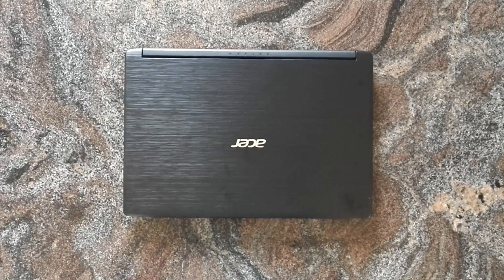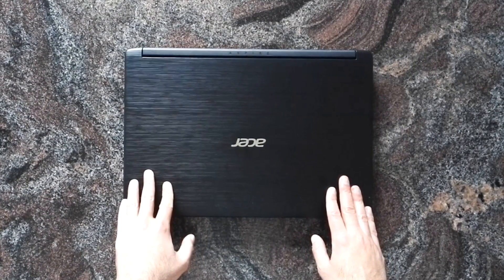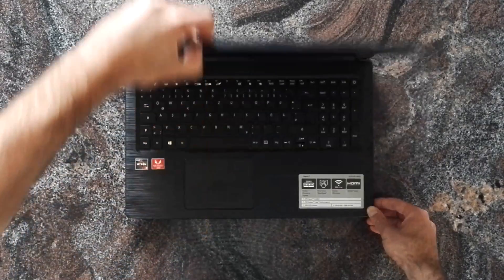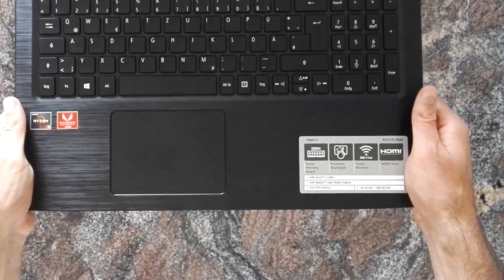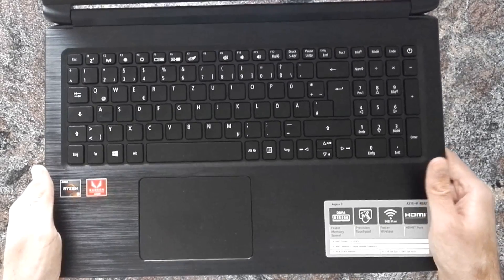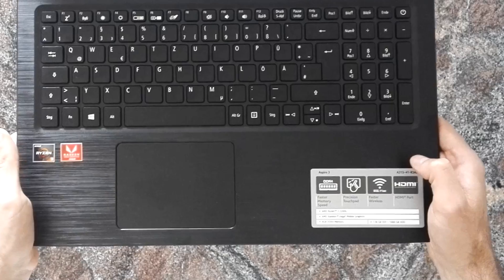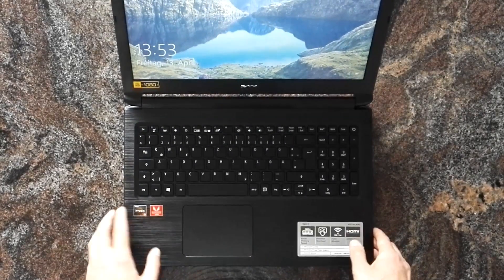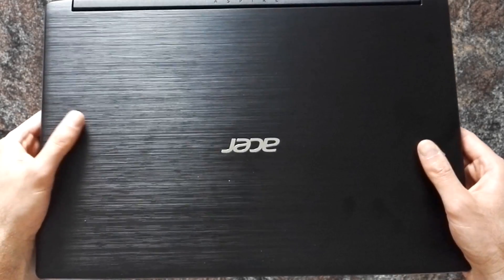Ryzen 3 2200U Acer Aspire 3 Preview. Mobile Raven Ridge done right?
AMD Ryzen 3 2200U Preview. Acer Aspire 3 Notebook (A314-41)
Preview Summary:
- Ryzen 3 2200U Vega 3 (Raven Ridge)
- 1080p non glare screen
- 128GB SSD / 1TB HDD
- 4GB DDR4-2400 (Micron DDR4-2666 Module, Single Rank)
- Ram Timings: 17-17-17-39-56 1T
- 2 memory slots (1 free)
- 512MB UMA Vram (Total VRAM: 2GB)
- TDP +15W
- good cooling
- CPU holds 3.4Ghz under load
- average build quality (but good for budget)
- 5Ghz Atheros WLAN
- Realtek HD Audio (good cause driver updates guaranteed)
- easy to access HDD and RAM (1 screw)
To me this looks like "Budget Ryzen Mobile done right". Now if AMD get their drivers in order we might have a winner...
more infos later. Let me know if you have questions...

Tech Epiphany TechEpiphany